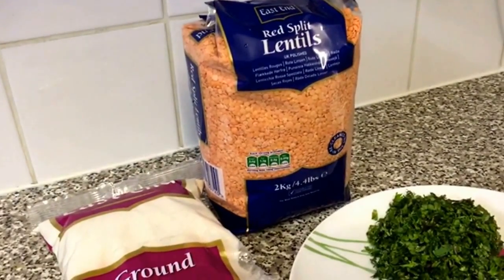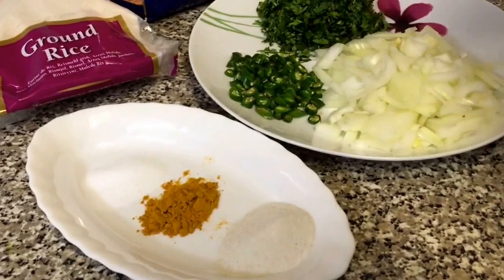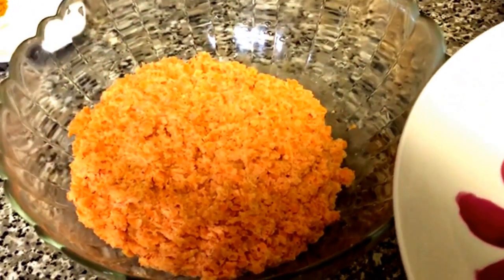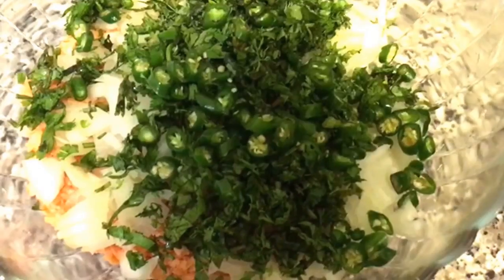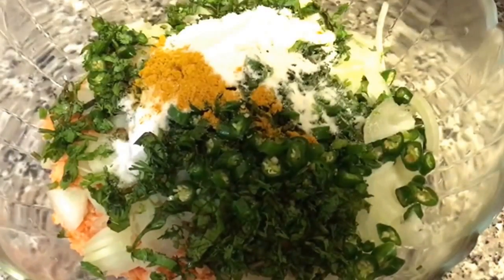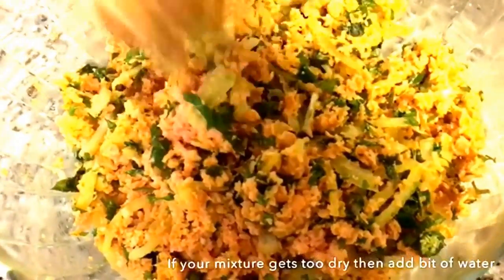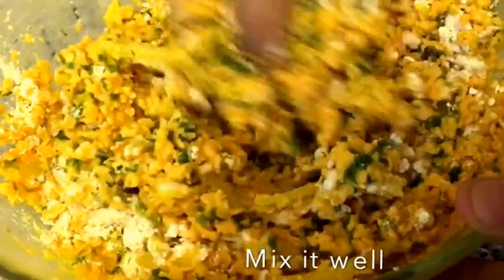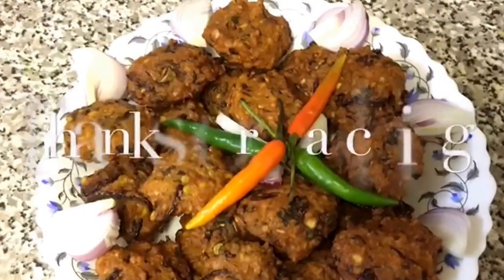Daler bora/red lentil fritters